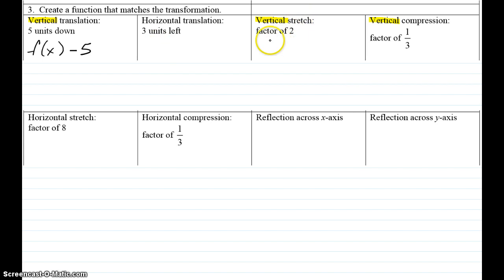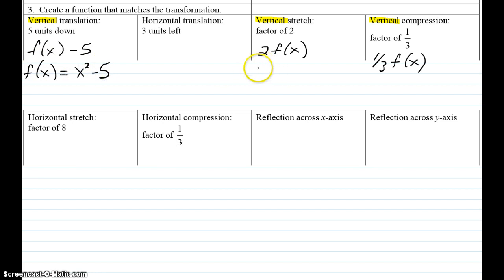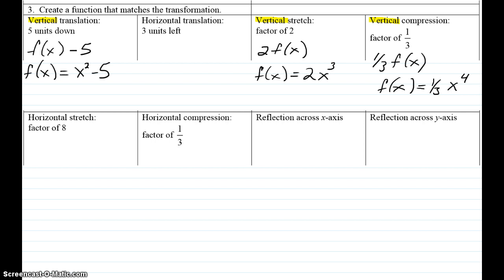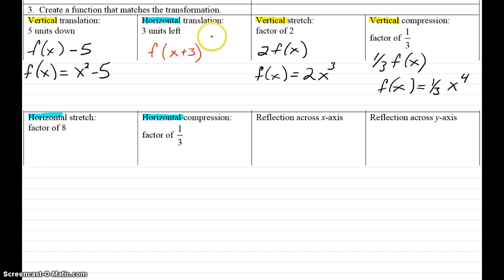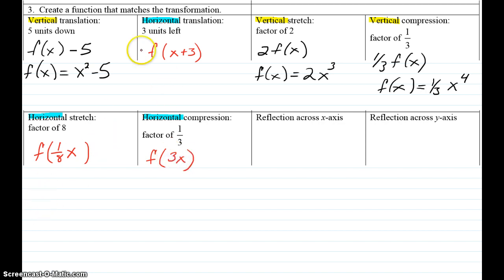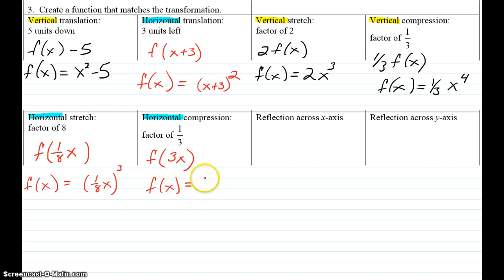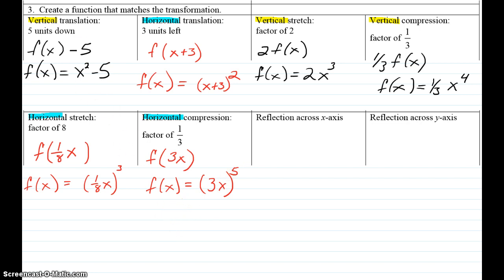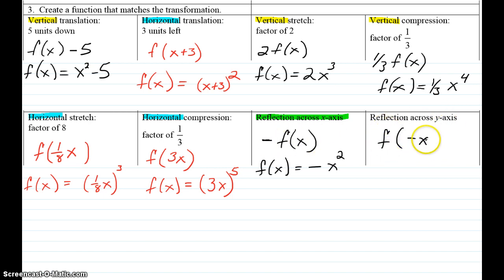Unit 3 Review #3